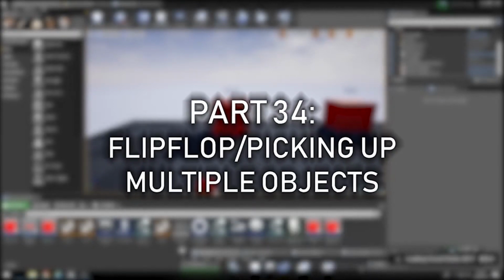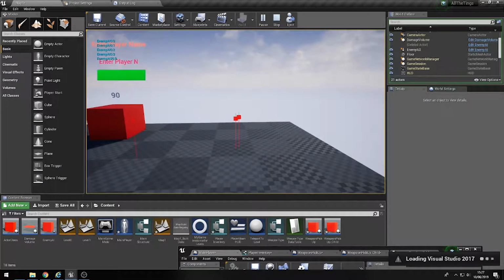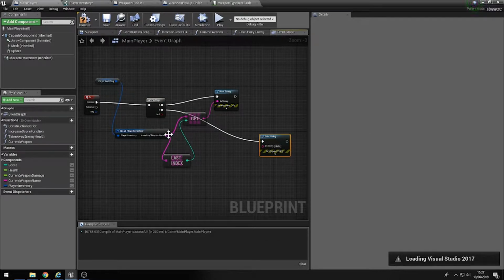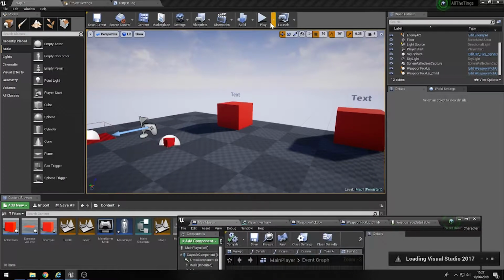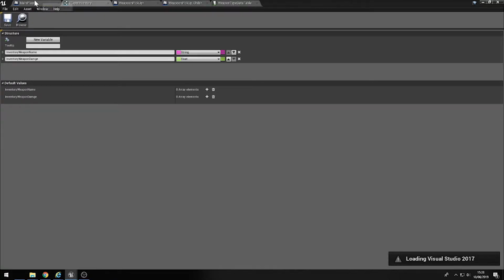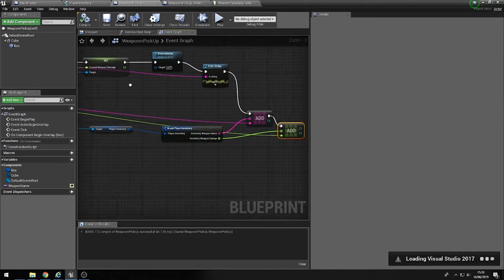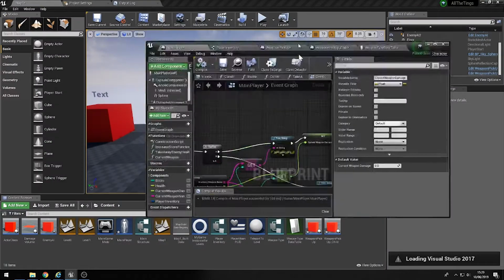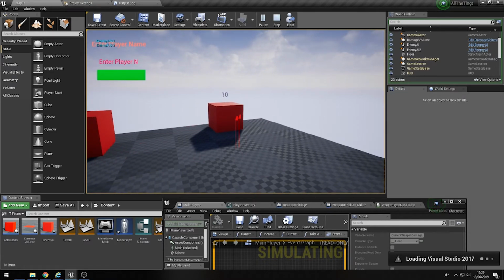Part Thirty Four: Flipflop and picking up multiple objects